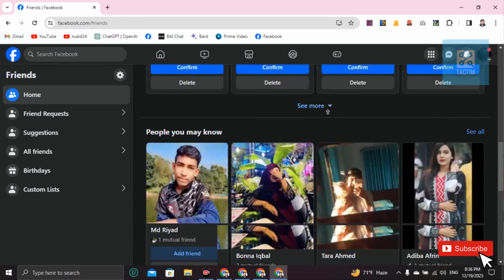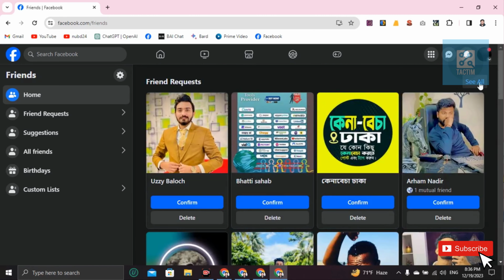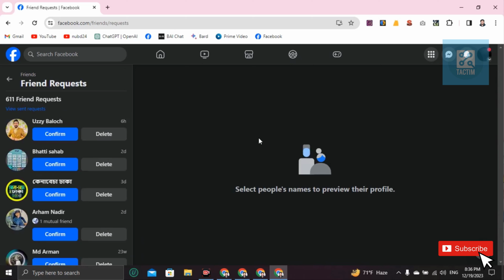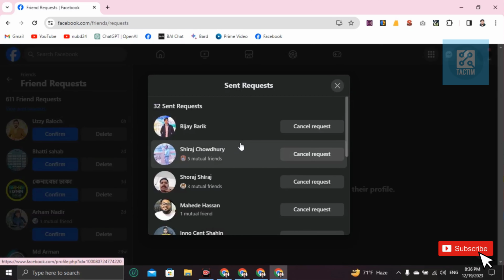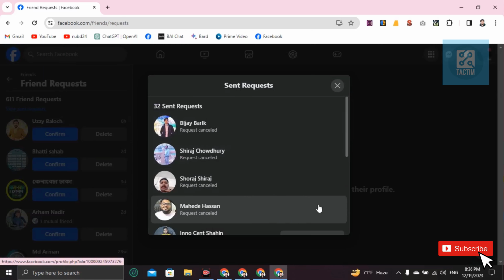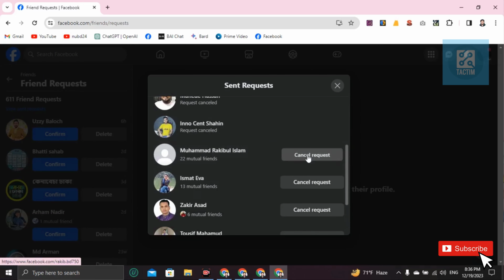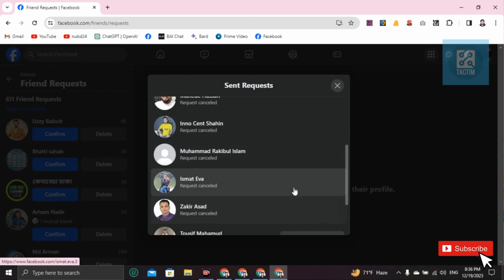Cancel Sent Friend Requests on Facebook in 2025 [New Method]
: Sent a friend request on Facebook by mistake? Don't worry, we've got you covered with the latest method to cancel sent friend requests in 2024! In this video, we'll show you the step-by-step process to retract those requests, keeping your friend list tidy and your connections intentional. Watch now to learn the new method!

Cancel sent friend requests, Retract Facebook friend requests, Undo friend requests on Facebook, Facebook friend request management